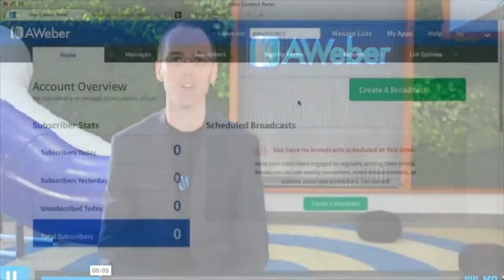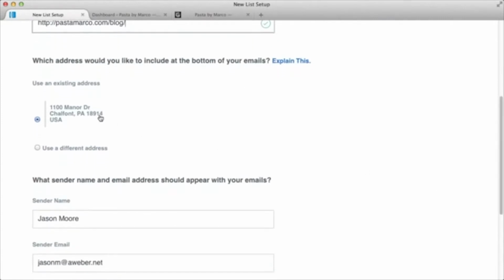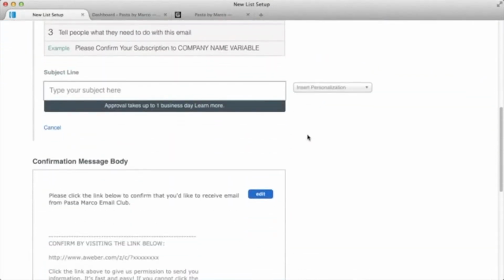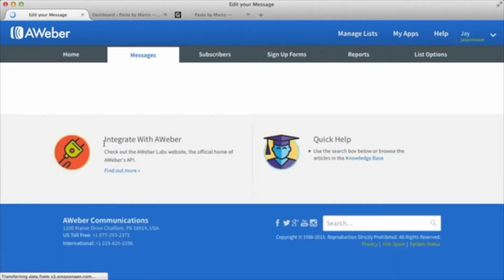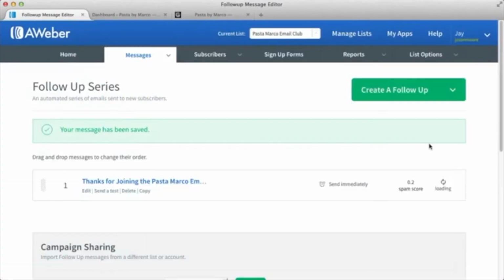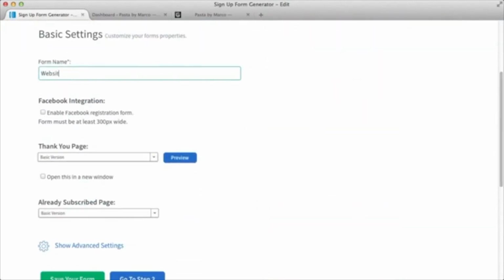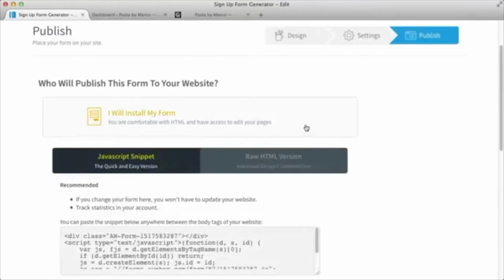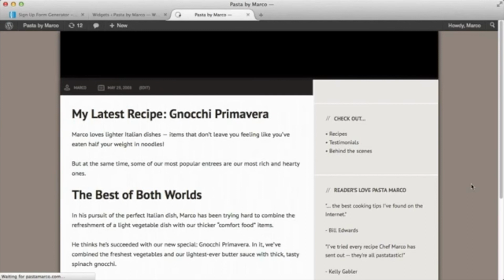Aweber tutorial dashboard for beginners video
Learn the Following:

#1: Awesome Customer Support
 #2 Simple Drag and Drop Campaign Builder for Autoresponders
 #3 Create Multiple Forms per list
 #4 Create Tags based on Link Click